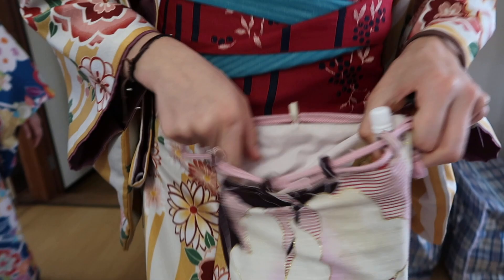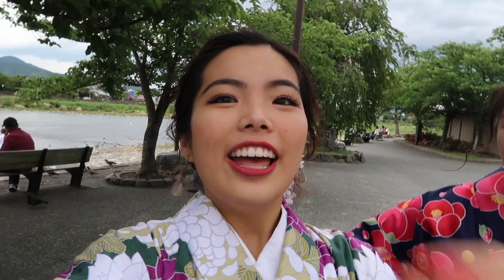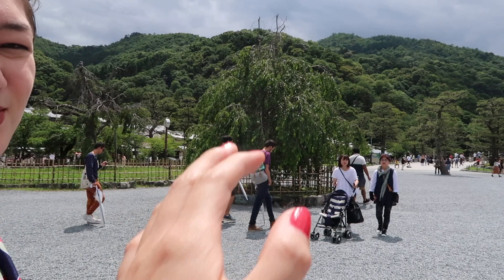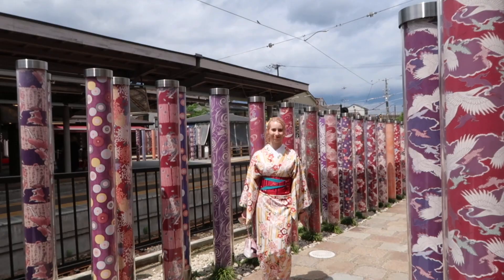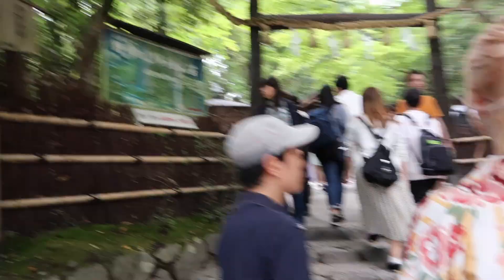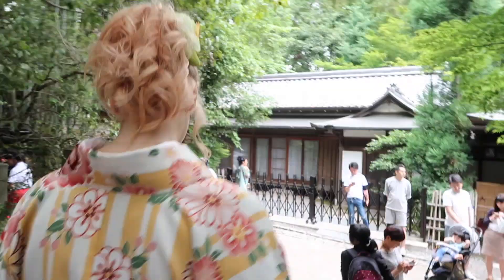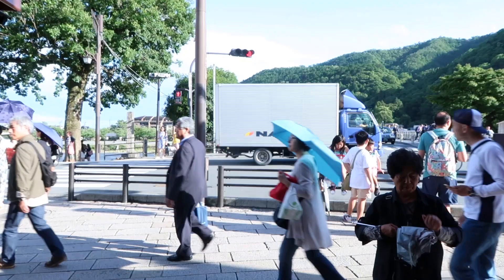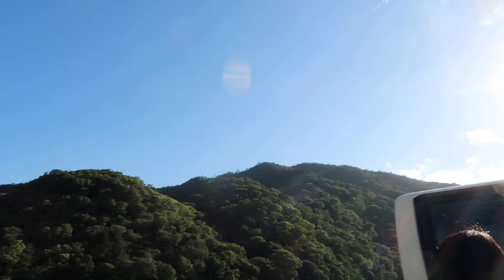KIMONO in KYOTO: Tips, Fun-Facts & Student Discounts (Arashiyama, Japan)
I truly became a hardcore tourist the other day by wearing Japanese kimonos to the bamboo forest in Arashiyama! wearing a kimono at a tourist location was on my bucket list ever since I moved here, and I was finally able to tick that off my list. We received a student discount, and was able to borrow the kimono AND get our hair done all for 3500 yen (approximately 32 USD)- I’ll link the place I used below! From drinking authentic green tea to testing out all the samples that were available for us to indulge in, it was definitely a day to remember.

Xx,
Mana

⭐︎    LIKE this video: it supports the channel :)

Song: Sakura
Album: Film Works
Artist: Ricky Valadez